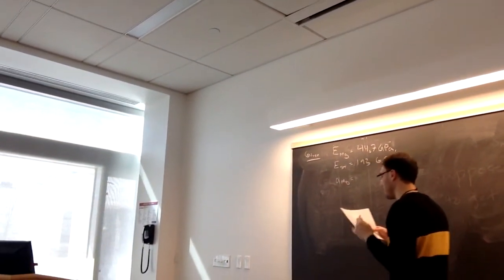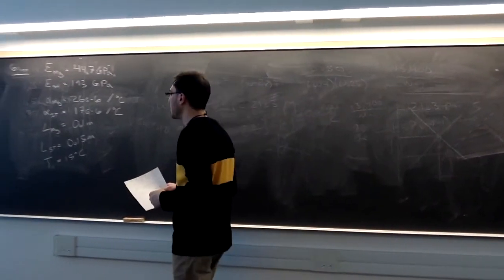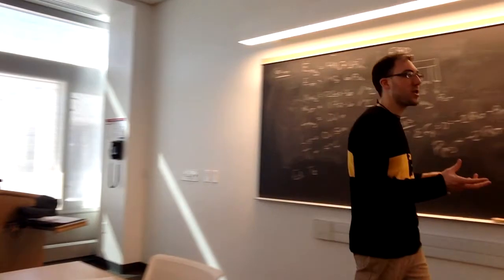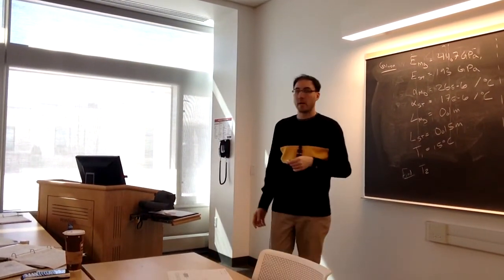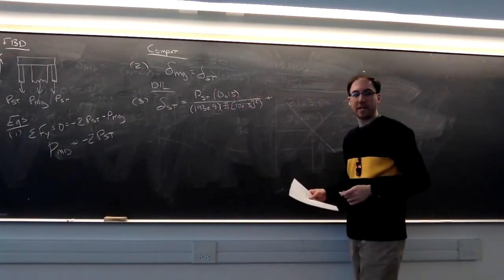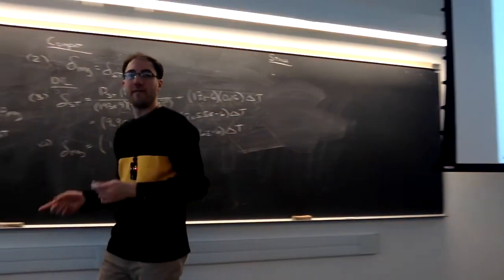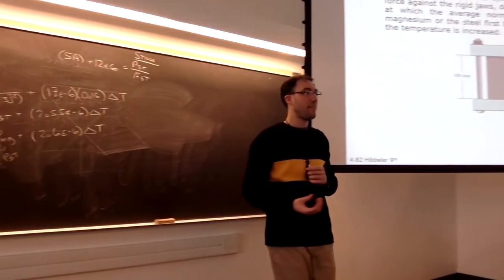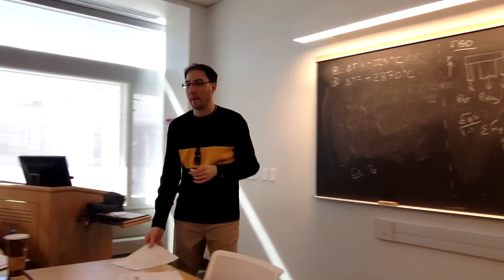EMCH 213 17 E Multi-material in parallel loading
Thermal stress in a bonded composite member in parallel: magnesium core with two steel bolts between rigid plates

This walkthrough shows how temperature change creates internal forces when a magnesium core and two steel bolts are clamped between rigid plates. There is no external applied load. The stress comes from the materials wanting to expand by different amounts and the rigid plates forcing them to deform together.

- Why this is a compatibility problem (parallel members, one common deformation)
- How to write equilibrium on one cut: P_magnesium = -2 P_steel (symmetry for the two bolts)
- How to include both mechanical and thermal deformation in each member
- How to apply an allowable stress limit to find the maximum temperature you can reach

Key equations used (plain text)
- sigma = P / A
- delta_mech = (P L) / (A E)
- delta_thermal = alpha DeltaT L
- compatibility: delta_magnesium = delta_steel

Given values used in the example
- E_magnesium = 44.7 GPa, alpha_magnesium = 26e-6 per C, L_magnesium = 0.10 m
- E_steel = 193 GPa, alpha_steel = 17e-6 per C, L_steel = 0.15 m, bolt diameter = 10 mm
- Starting temperature T1 = 15 C, allowable stress magnitude = 12 MPa

Result
The limiting case is the steel bolts reaching 12 MPa in tension at DeltaT = 229 C, so the maximum temperature is T2 = 244 C. The magnesium does not govern for this limit.

Timestamps
0:00 Material properties, E and alpha
0:48 Geometry and initial temperature
1:41 What temperature limit we are solving for
2:00 One cut and the free body diagram
2:45 Equilibrium relation between magnesium and steel forces
4:35 Compatibility: the plates force equal deformation
5:23 Steel deformation with mechanical and thermal terms
6:55 Magnesium deformation with mechanical and thermal terms
7:33 Adding the allowable stress equation to close the system
8:41 Steel reaches 12 MPa in tension
9:25 Solving for DeltaT for the steel case
9:38 Magnesium stress limit case and sign convention
10:38 DeltaT for magnesium to reach 12 MPa in compression
11:04 Pick the governing DeltaT and compute T2